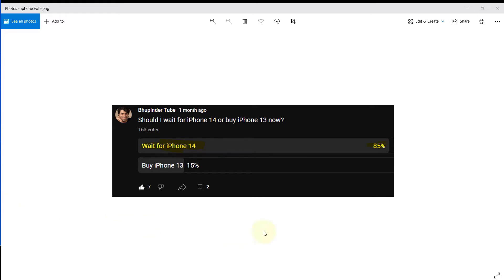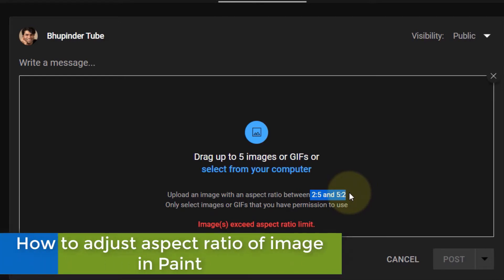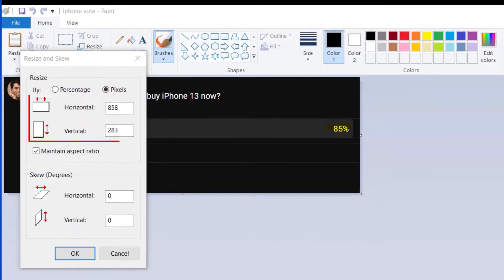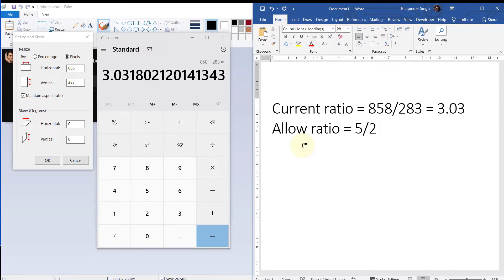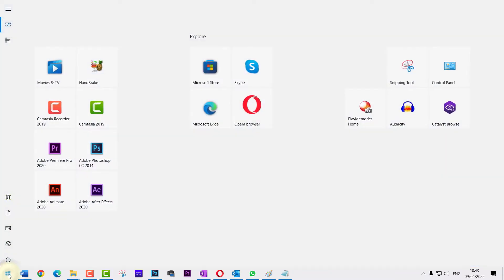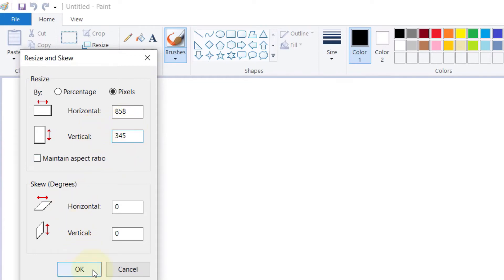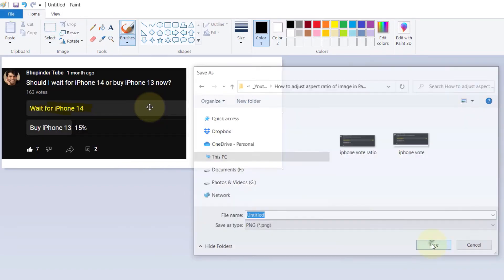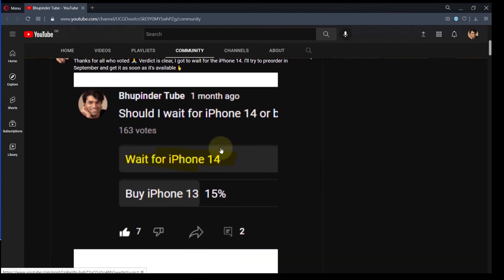How to adjust aspect ratio of image in Paint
Recently when I tried to post an image on my YouTube channel's post, I got an error message saying that "Image(s) exceed aspect ratio limit." . Basically, YouTube Community post only allows aspect ratio between 2:5 and 5:2. So, I'll show you how to use paint in Windows to fix the aspect ratio. Using this method, you could create images of any aspect ratio you want for free. Because paint allows you to set the horizontal and vertical size in pixels. This option is available under resize tool.

I forgot to mention in the video, but when you're moving the image using the select tool, you could stretch the sides of the images by clicking the edges and dragging to match the size of the canvas.